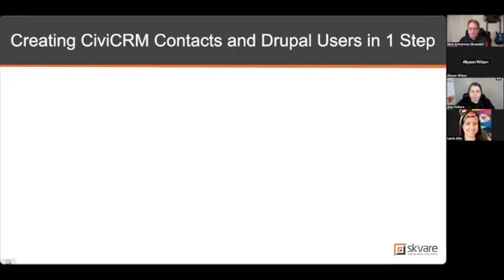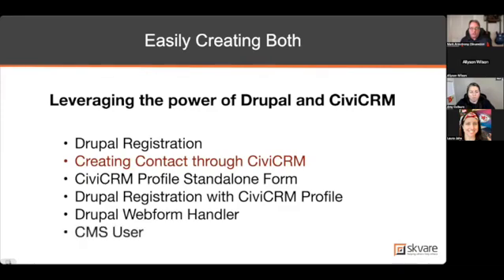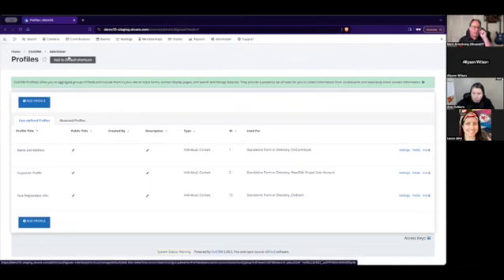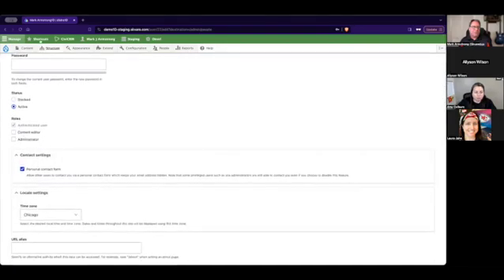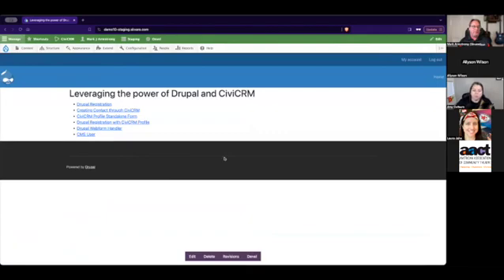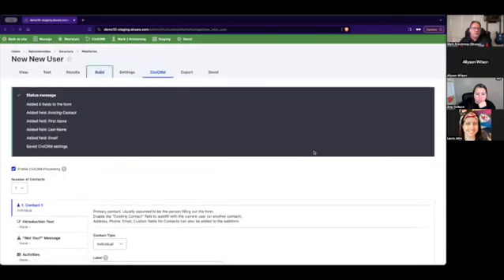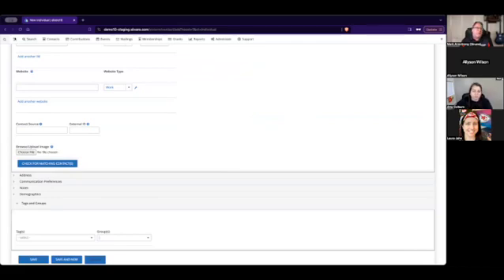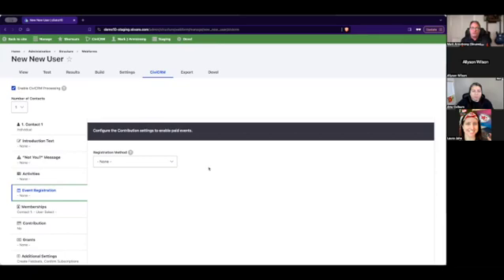Webinar: Creating CiviCRM Contacts and Drupal Users